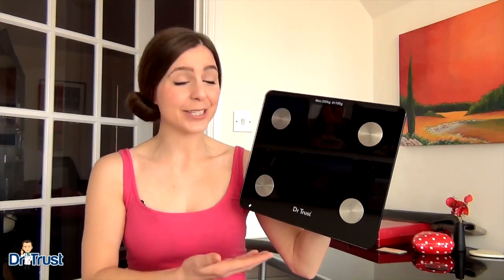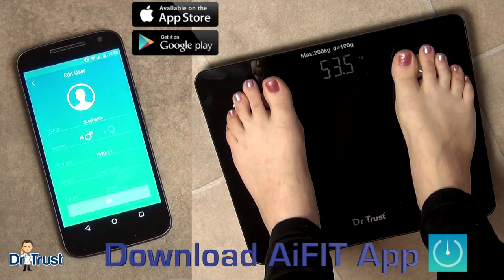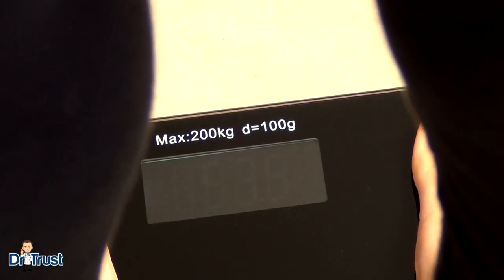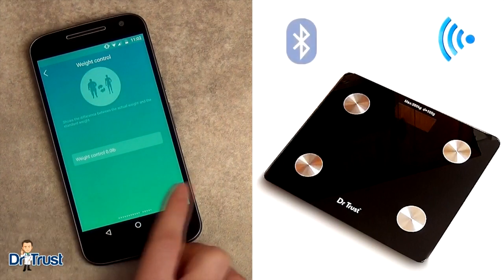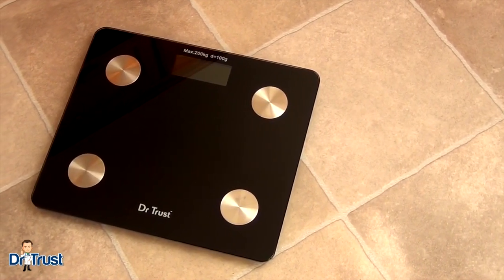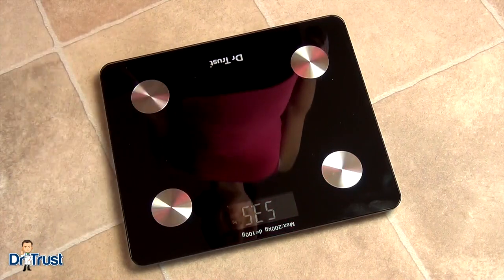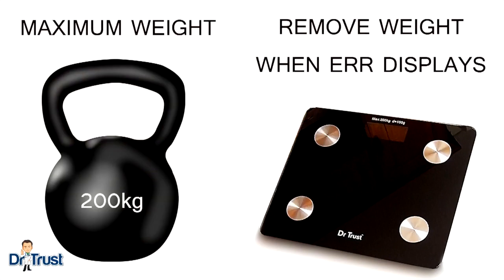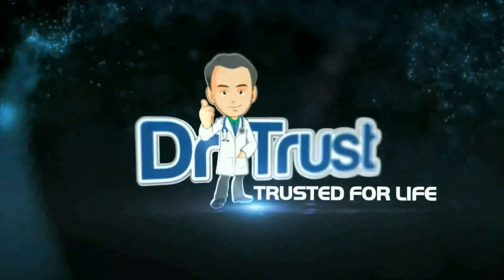Dr Trust USA Smart Connect Bluetooth Personal scale and Body Fat Analyser works with Smartphone App